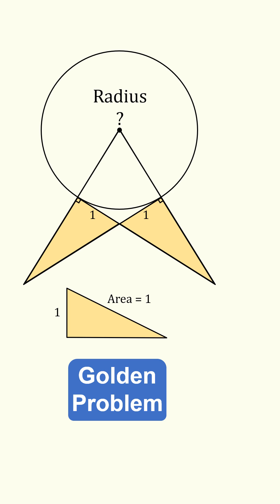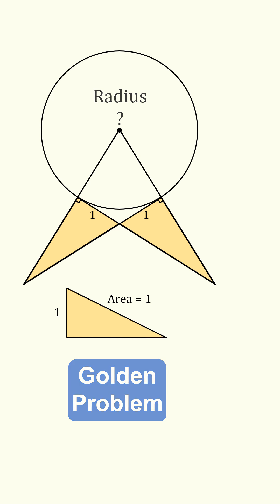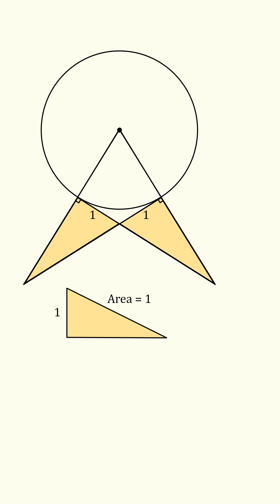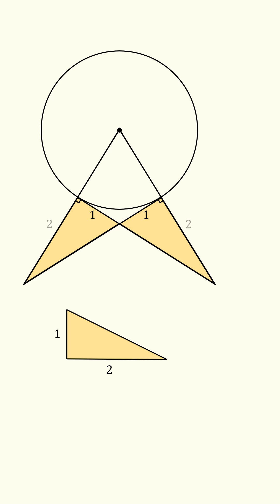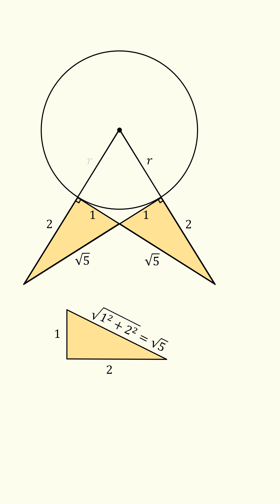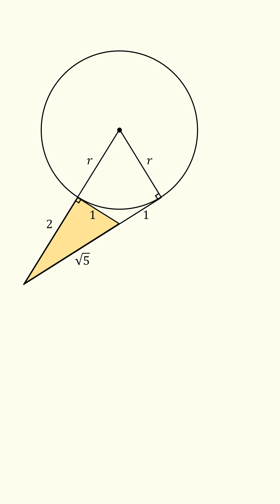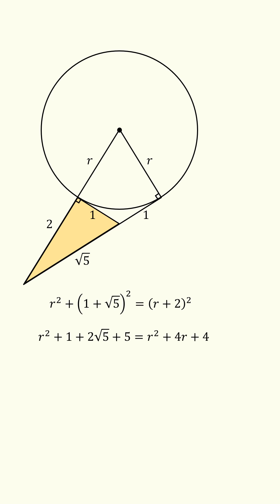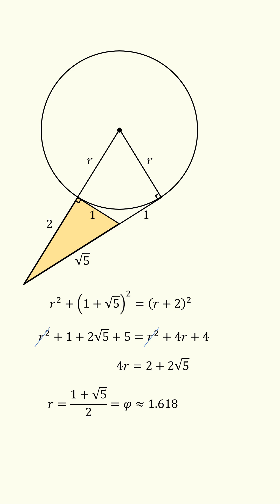Solve for the radius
This is a fun little geometry problem.

2017 Shorty Awards Nominee. Mind Your Decisions was nominated in the STEM category (Science, Technology, Engineering, and Math) along with eventual winner Bill Nye; finalists Adam Savage, Dr. Sandra Lee, Simone Giertz, Tim Peake, Unbox Therapy; and other nominees Elon Musk, Gizmoslip, Hope Jahren, Life Noggin, and Nerdwriter.